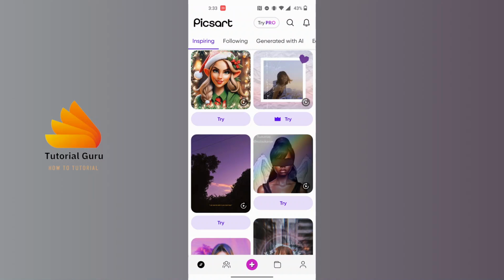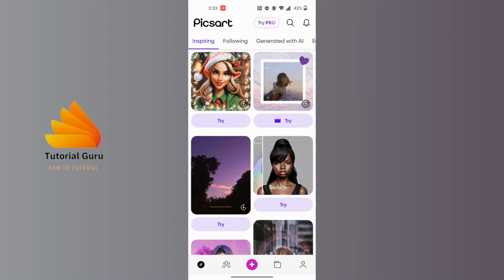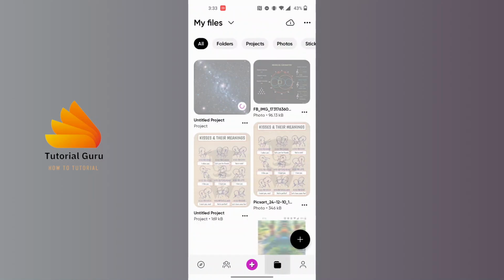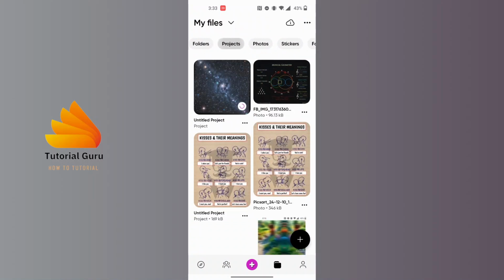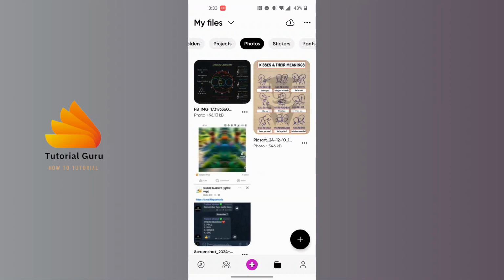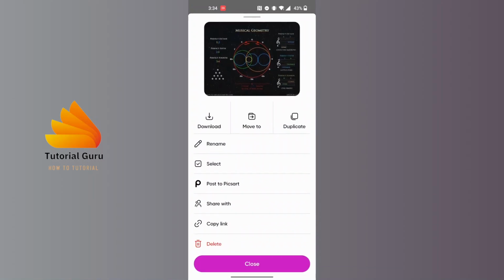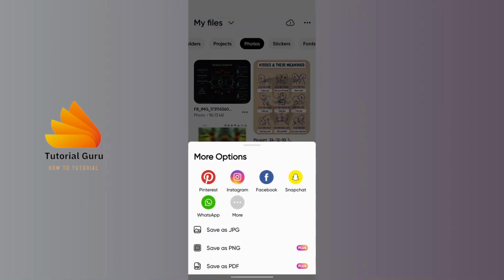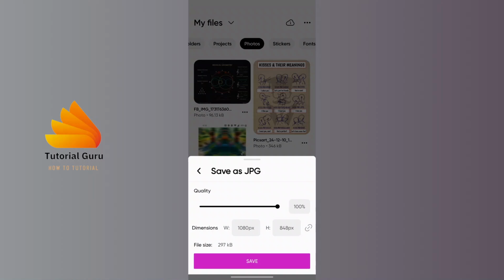How to Download a Photo as JPG From Picsart?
🌟 How to Download a Photo as JPG From Picsart? | Easy Tutorial 🌟

Welcome to TutorialGuru, your go-to channel for all things tech and tutorials! In this video, we’ll guide you through the step-by-step process of downloading your edited photo as a JPG from Picsart. Whether you’re new to Picsart or just need a refresher, this quick tutorial will help you get the job done in no time!